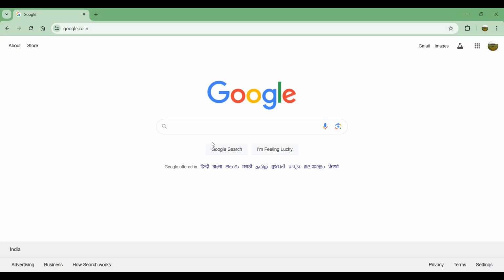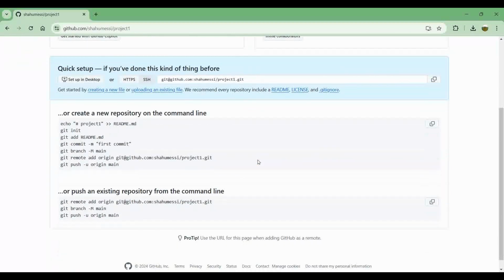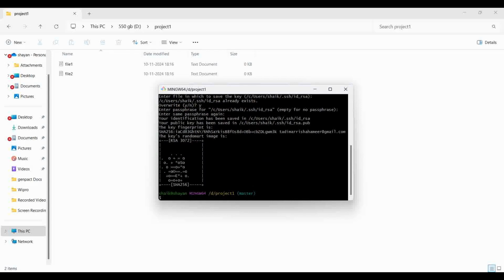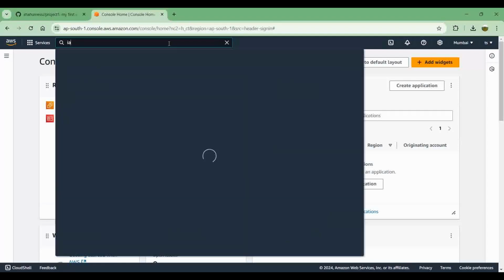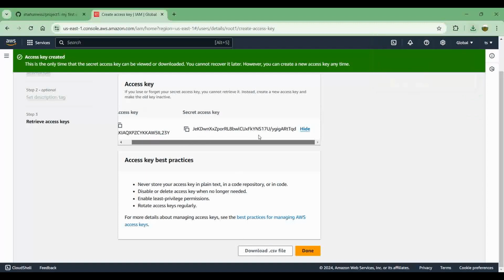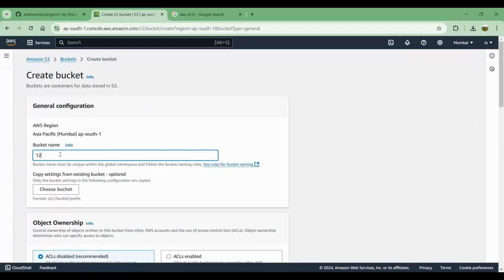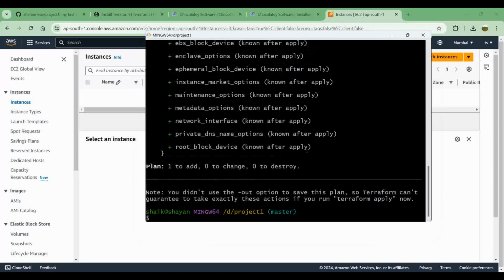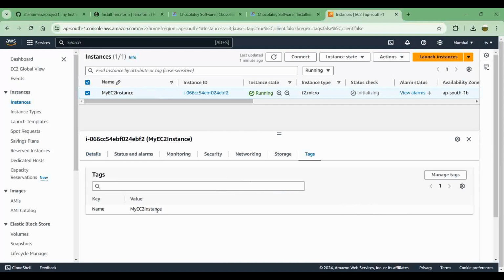GIT AWScli TERRAFORM | Install and Configure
Install git, aws cli and terraform and configure to run in the aws region.